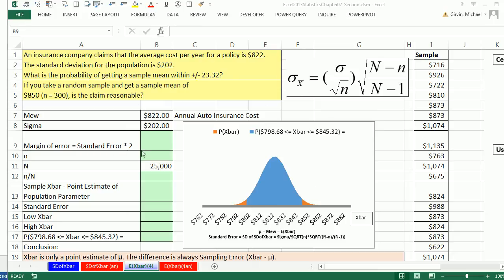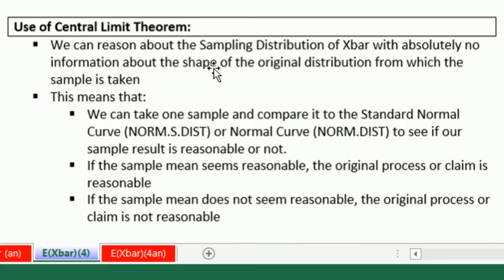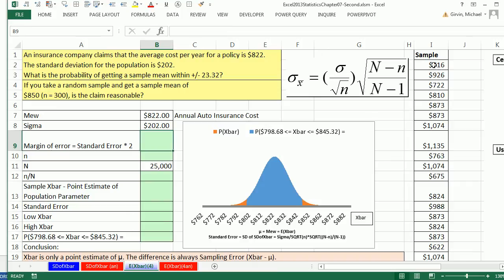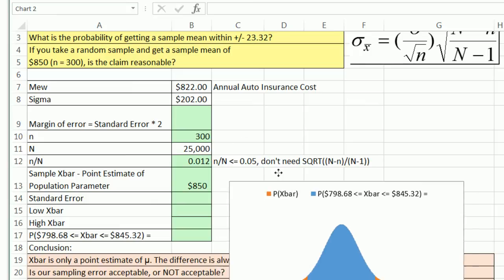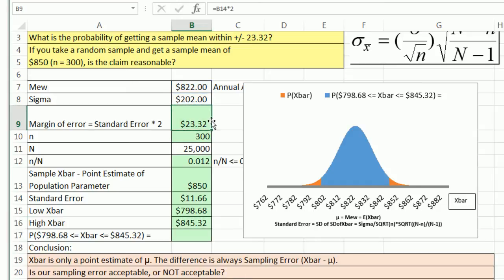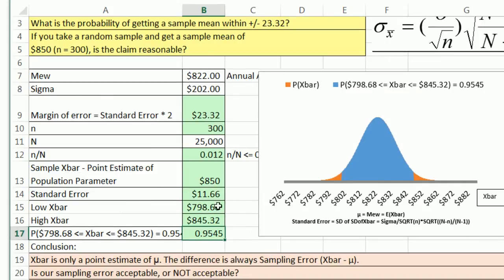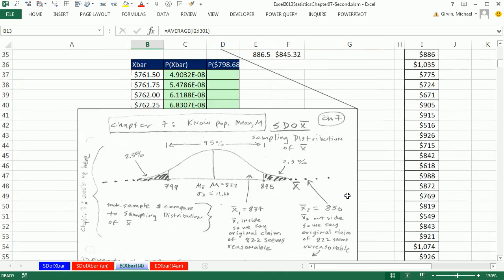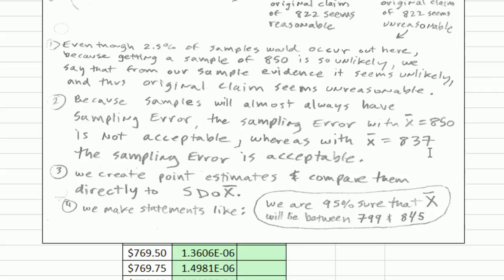Excel 2013 Statistical Analysis #47: Central Limit Theorem To Compare Sample Mean To Normal Curve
Topics in this video review Central Limit Theorem and then calculate Sample Mean and compare it against the Normal Curve to determine whether a statement about the Population Mean is reasonable. We summarize chapter 7 and look ahead to Chapter 8 where we do not know population mean or standard deviation and we learn how to create Confidence Intervals.